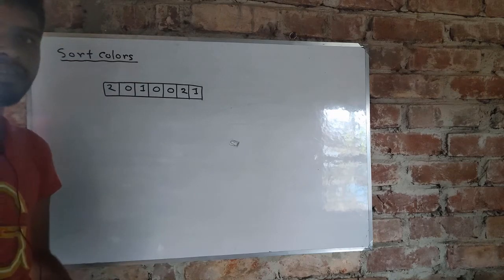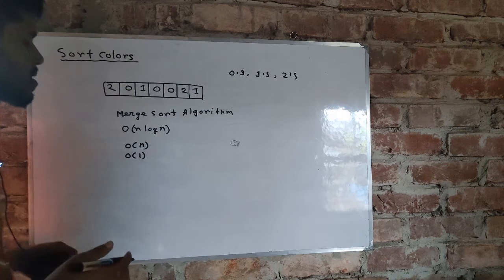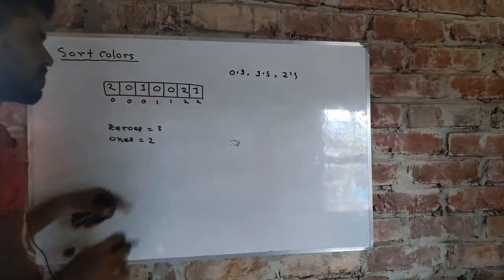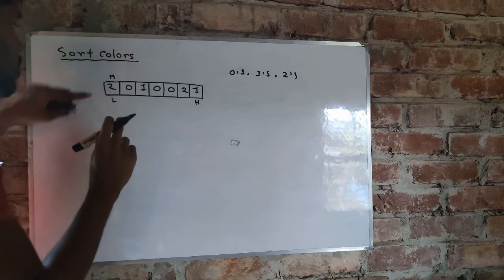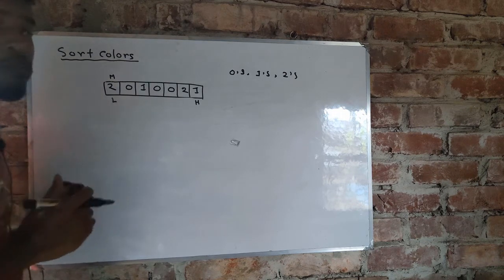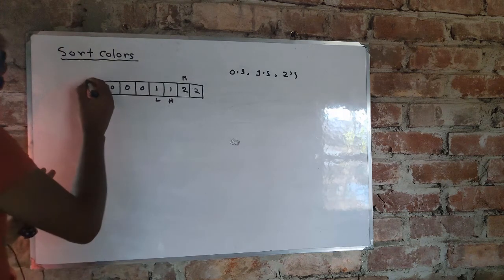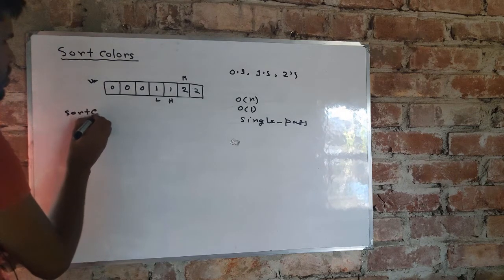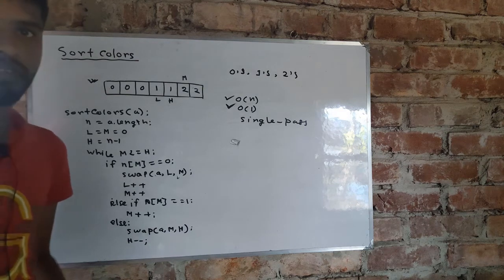Sort Colors || LeetCode 75. Sort Colors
Sort Colors LeetCode.